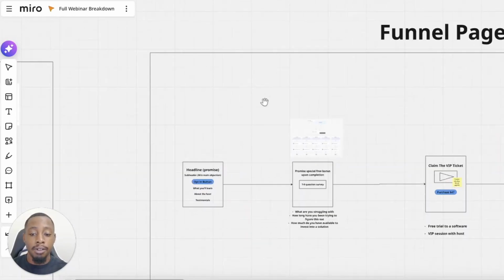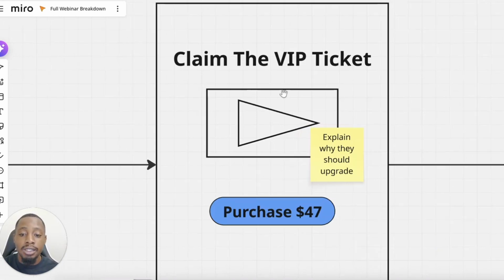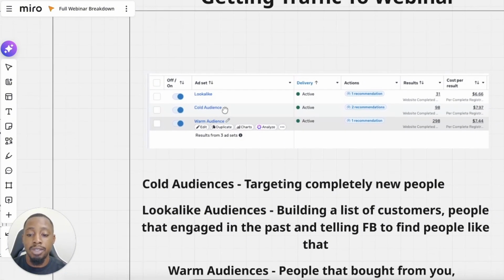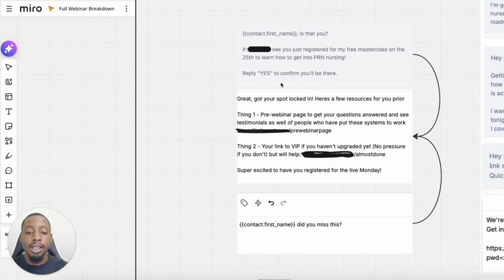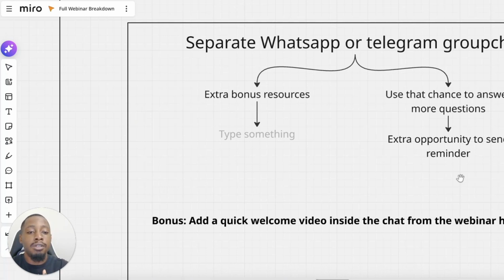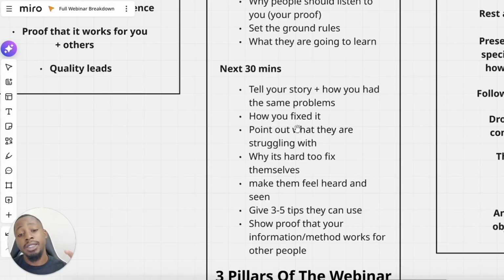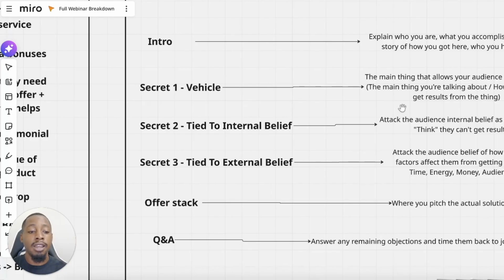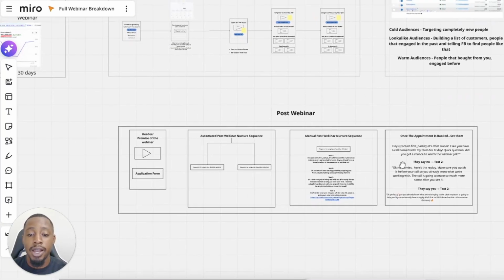My Exact Webinar Funnel Setup (Start to Finish)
If you’re an online coach and you want a simple funnel that actually fills your program and gets clients, this video walks you through the exact webinar system I use